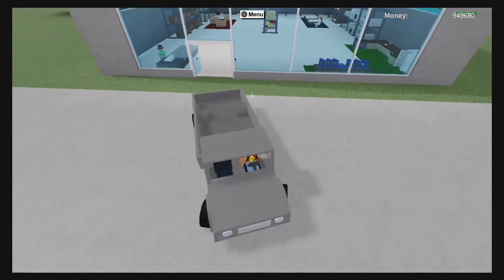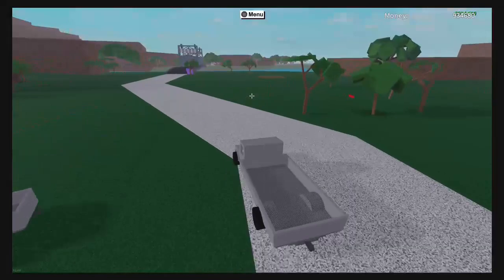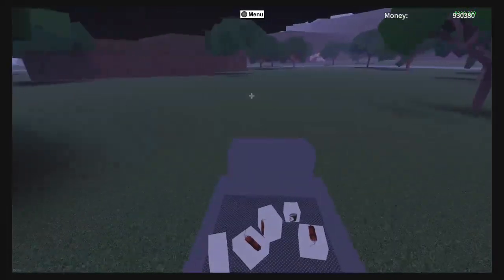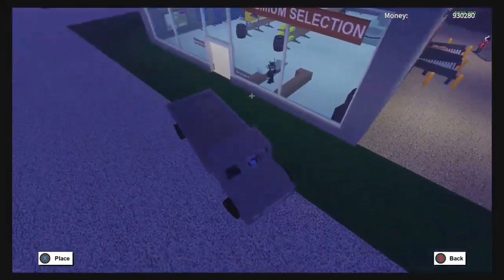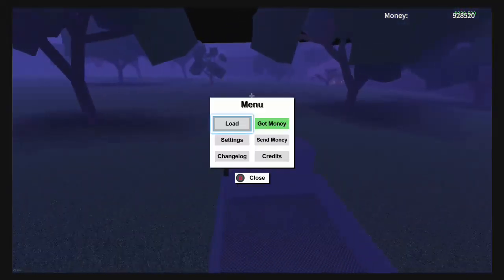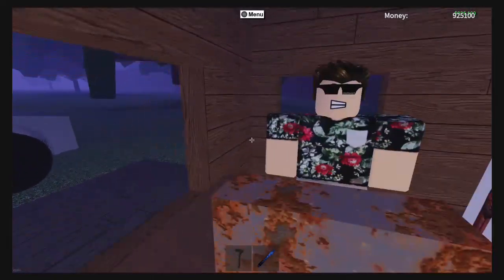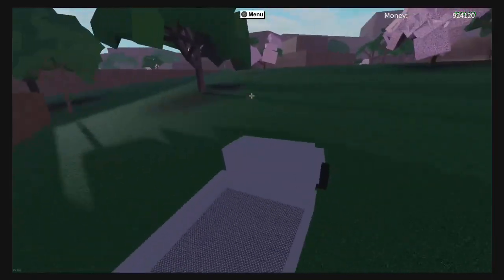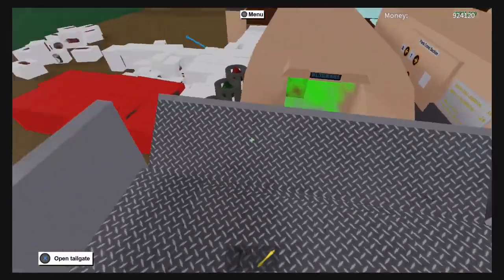ALL Lumber Tycoon 2 ERRORS And How To Fix Them!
Hey! In today's video I will be discussing all of the Lumber Tycoon 2 errors that you may experience and how to fix them all! I hope you enjoy! :)

Please Turn On Notifications For My Channel By Clicking The Bell So You Can Be Notified Whenever I Upload!